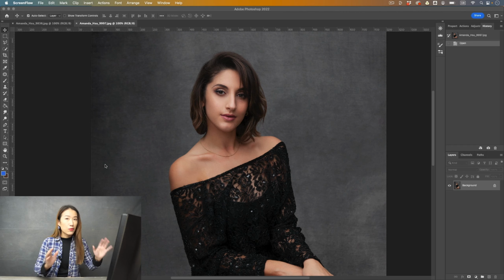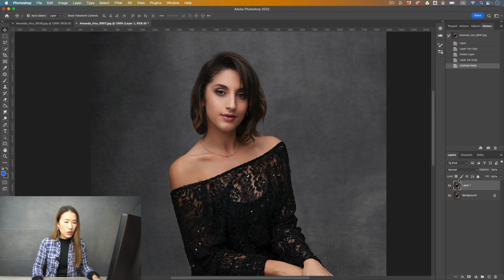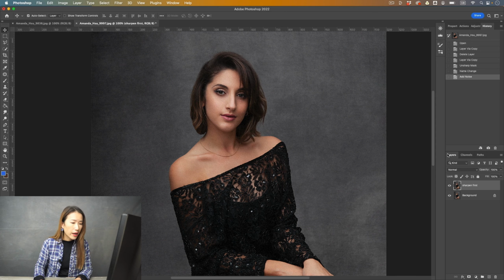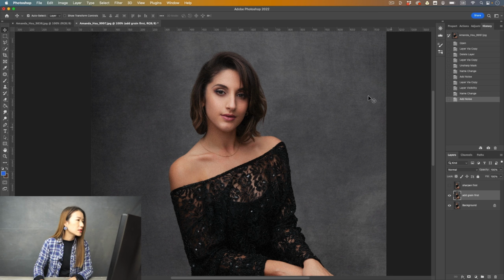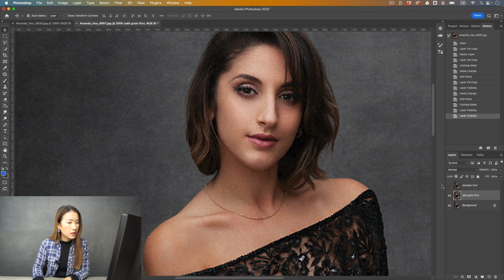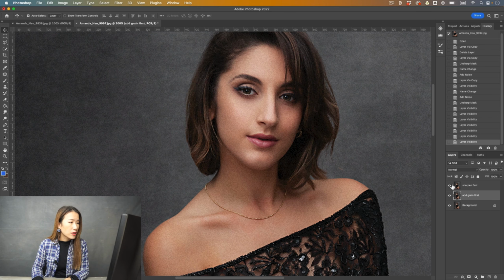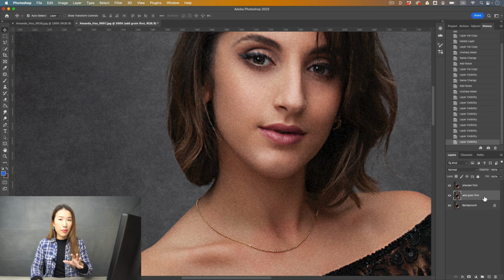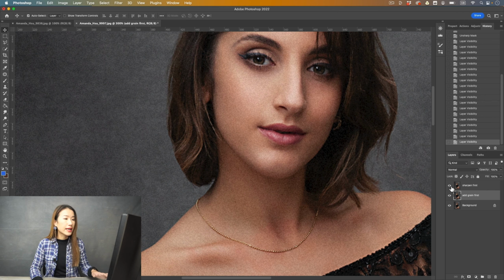Should you sharpen an image first or add grain first? Photo editing myth that you need to know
Model:IG@nicoleschembri Nicole Schembri